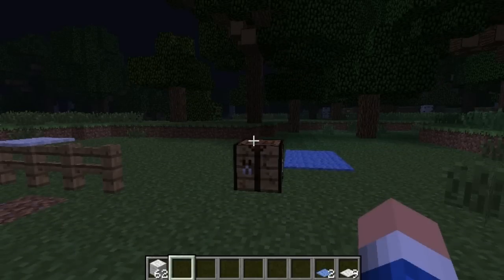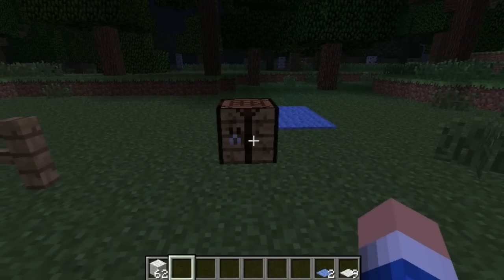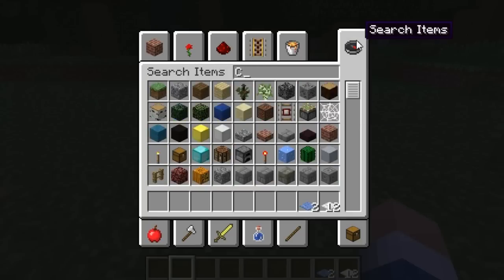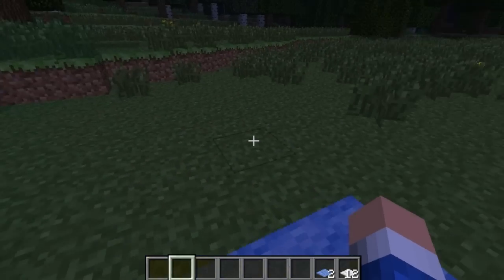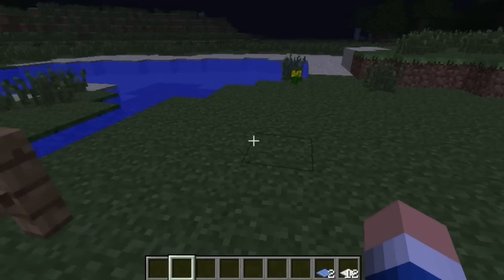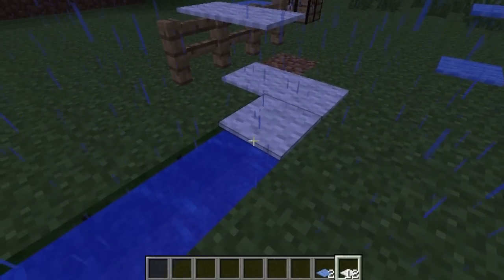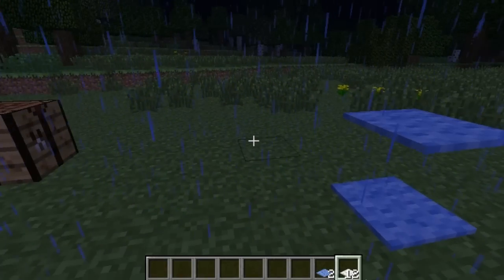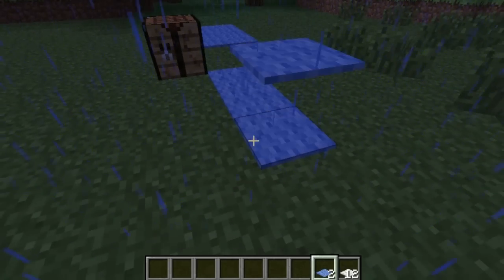Minecraft XBOX 360/PS3 TU14 CARPET! Fully Explained!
4j Studios has confirmed some Items that will be in TU14. TU14 will be in Xbox One, Xbox 360, PS3, and PS4. They tweeted out 4 screenshots which shows us some confirmed items that will be in TU14. The items include Temples, Anvils, New Foods, Nether Quarts, Quartz Stairs, Emeralds, Ender Chests, Carpet, Flower Plots, Sideways Logs & more! I go over Carpets in this video. If you want to stay up to date with the news, go check out their Twitter.

Gamertag: ImFrostBiteHD

Minecraft PS3
Minecraft Xbox 360 Carpet and Flower Pots